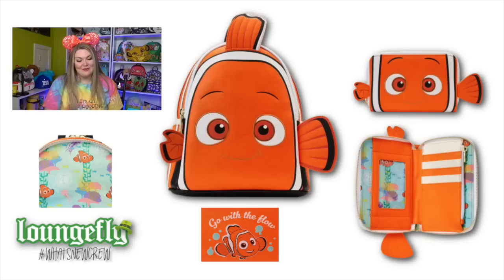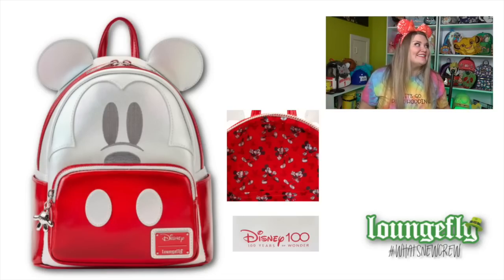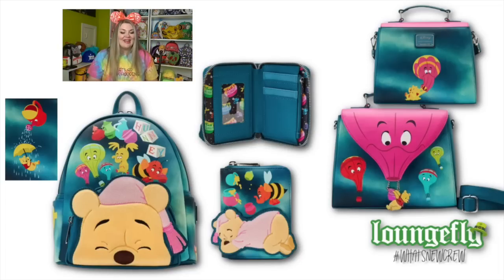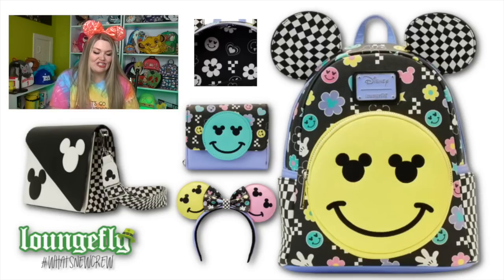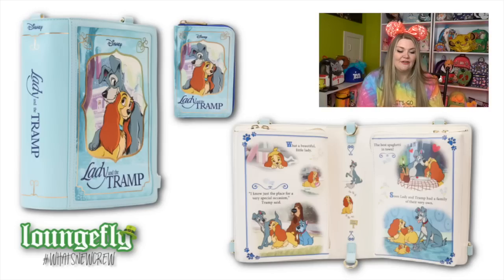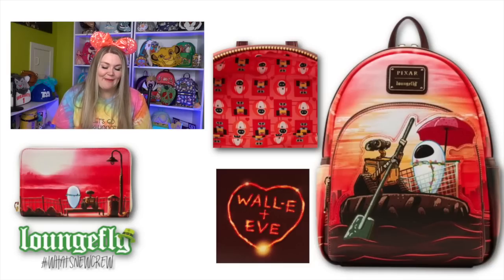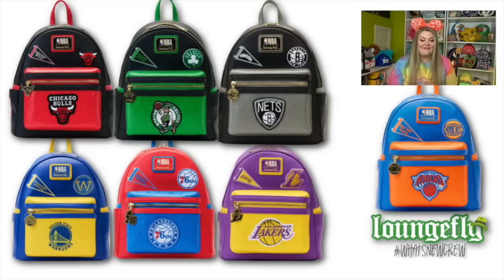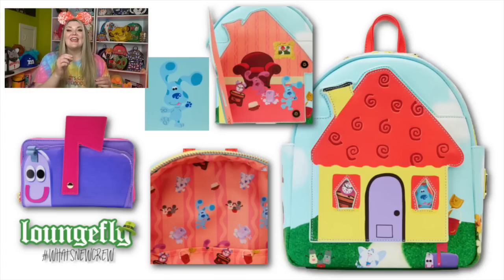What's Coming in March 2023? Unveiling Loungefly's Pre-Orders! ☘️✨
We're unveiling the highly anticipated Loungefly Preorders for March2023, featuring an array of nostalgia inspiring bags like Y2K & celebrating the 20th Anniversary of Finging Nemo!  Plus, don't miss out on the must-have Disney bags that will bring a touch of magic to your daily look. Get your hands on these designs before they sell out! Watch now.

Where to get these bags?
Loungefly Exclusives (usually found in the "Coming Soon" section as they do not typically release the first day of the month)

Last What's New Video: We're unveiling the highly anticipated Loungefly Preorders for February 2023, featuring an array of nostalgia inspiring bags featuring iconic characters from McDonald's and the vibrant characters of Lisa Frank. Plus, don't miss out on the must-have Disney bags that will bring a touch of magic to your daily look. Get your hands on these designs before they sell out! Watch now.

🐭👚Jessi's OOTD Information👚🐭:
Jessi's Ears: WDW
Jessi's Shirt: 2nd Star Ln